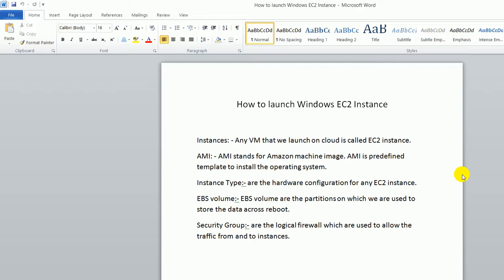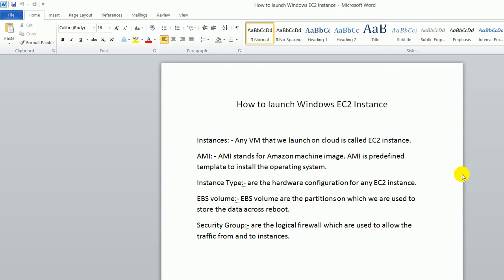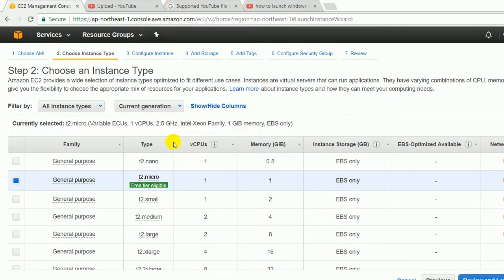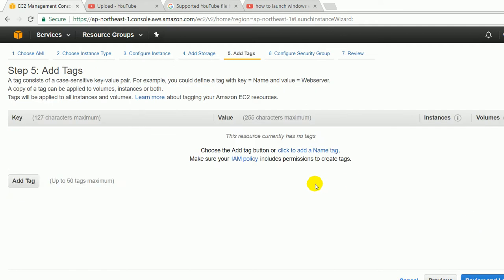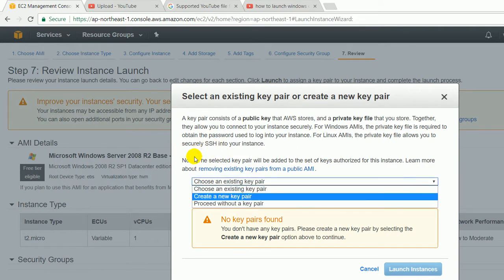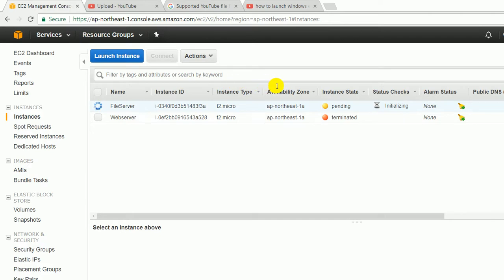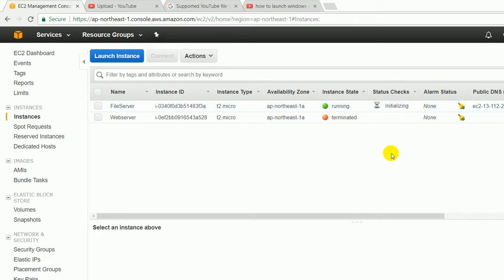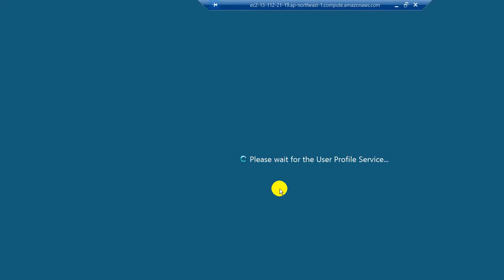how to launch windows ec2 instance in aws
Hlooo Friends

In this video i am showing how you can Windows Ec2 instance.